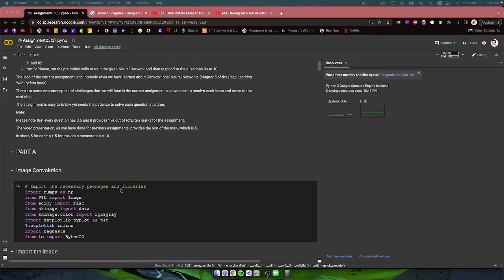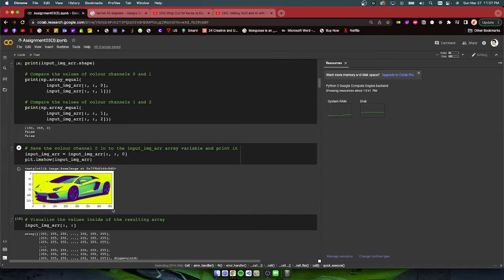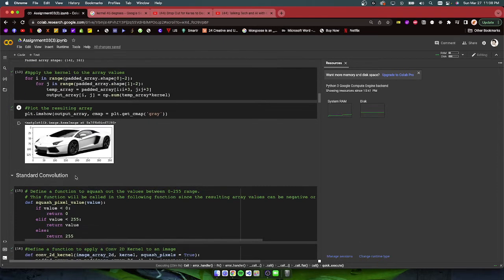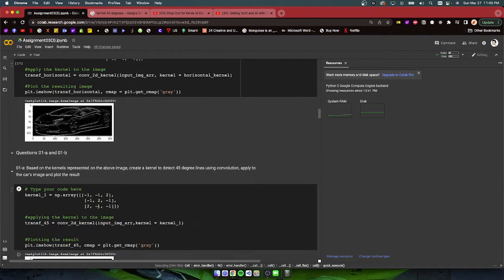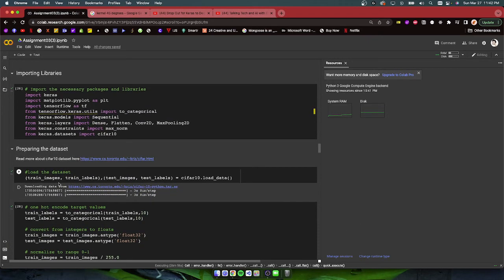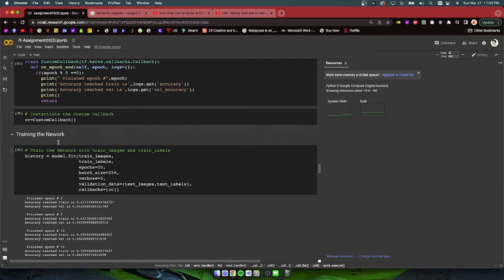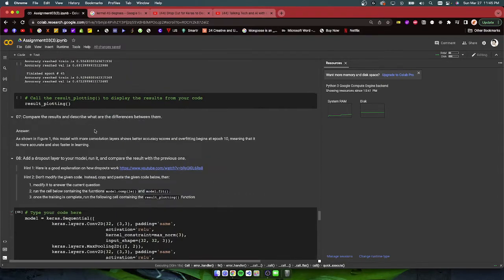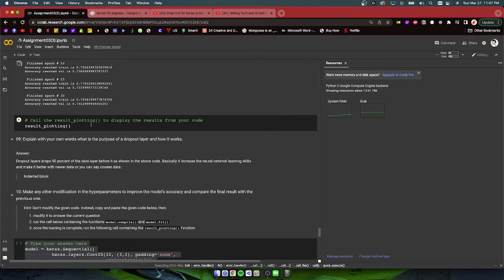assignment 3 - deep learning